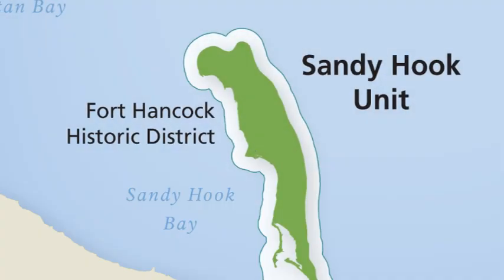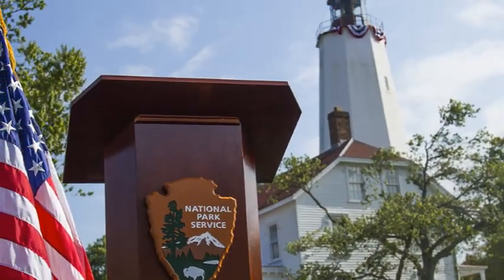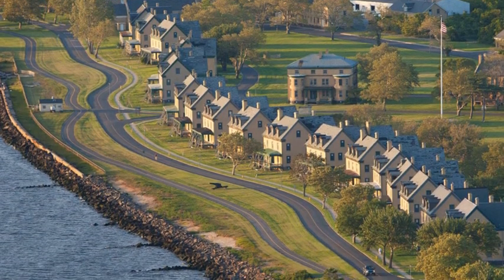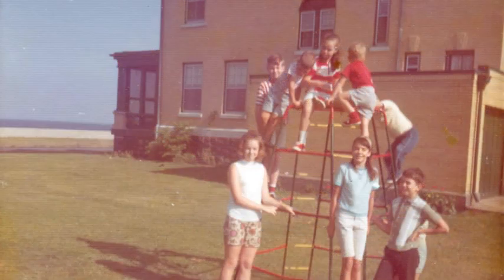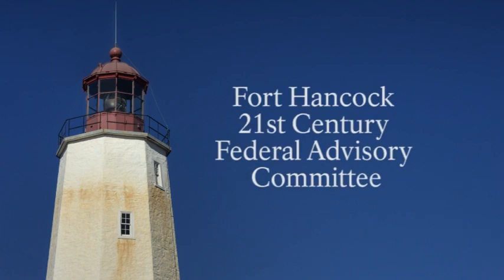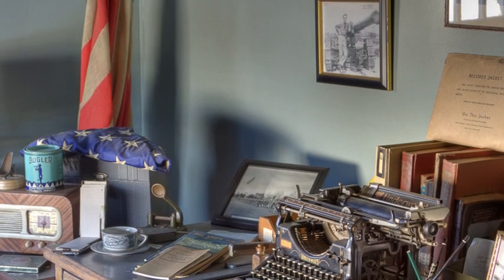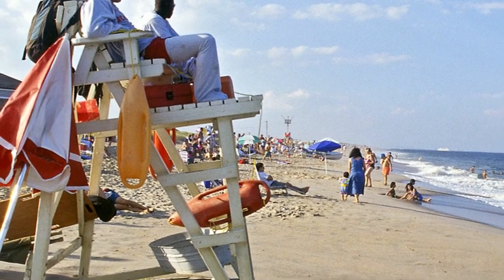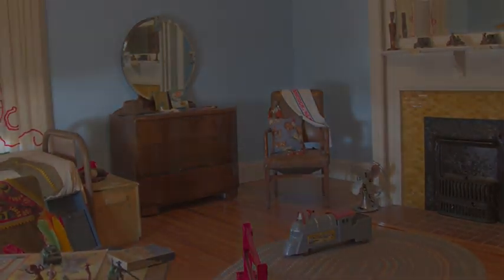Adaptive Reuse at Fort Hancock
Learn about how you can breathe new life into the threatened historic structures at Fort Hancock.